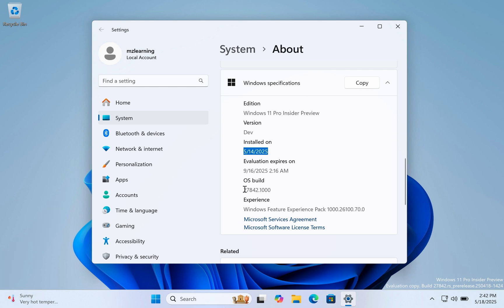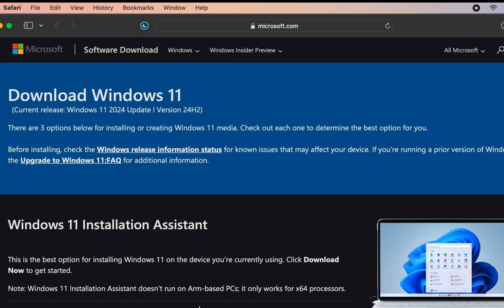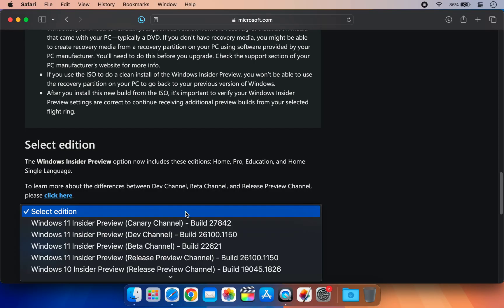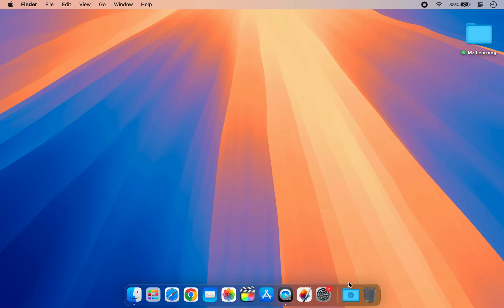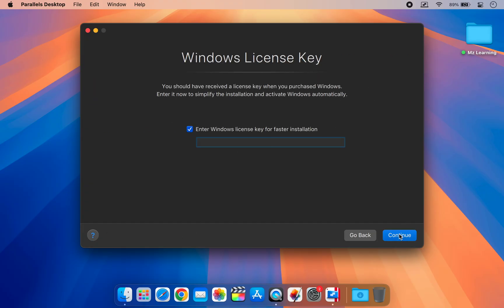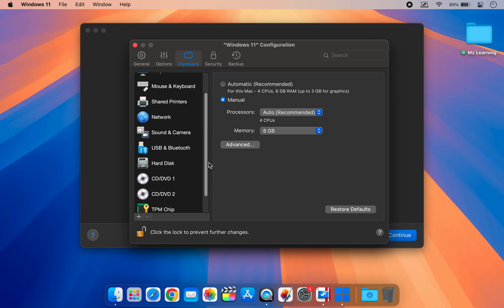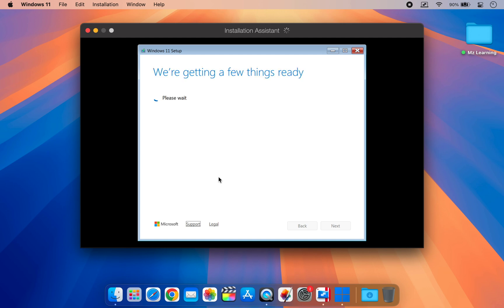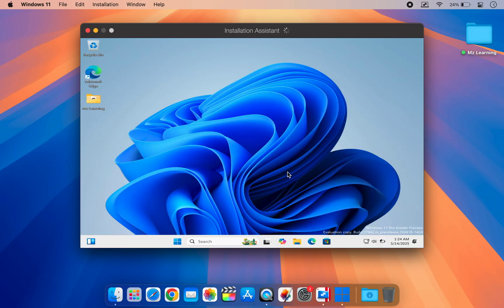How to Install windows 11 25H2 on Mac ( M4 Mac + Intel Mac ) | 2025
Today, I will show you how to install the Latest version of Windows 11 25H2 on your Mac. Installing this version of windows, can be more challenging than in the past, due to Microsoft's stricter policies regarding unsupported hardware. However, this simple video will help you successfully install the latest version of Windows 11
So If you're interested in testing or using 25H2 on your Apple Silicon Mac or Intel Mac, please follow along with me

How to install ( Dual Boot ) macOS Sequoia and Windows 10 on Intel Mac |  New BootCamp 2025

How to Create a Windows 10 or 11 Bootable USB drive on a Mac (2025 Updated Guide)

In this video i will show you how to Install (Dual Boot) Windows 11 and macOS Sonoma on M3 Mac without Vrtual Machine - 2024

Dual boot Windows 11 on Apple Silicon Mac  |🔥🔥install & dual Boot Windows 11 On M1 Mac with BootCamp Part 1 Link

Dual boot Windows 11 on Apple Silicon Mac  |🔥🔥install & dual Boot Windows 11 On M1 Mac with BootCamp Part 2 Link

How to install Windows 10 on Apple M1 Mac (Apple Silicon Mac)Macbook Air, Macbook Pro, MacMini- - Hindi - Urdu 2024

Windows 10 tips and tricks:  How to enable or disable Aero Shake Feature in Windows 10 | 2024

How to create macOS Big Sur 11.0  bootable USB on Windows  -   macOS Big Sur 11.0 Bootable USB - 2024

How to make Any Website into a windows 10 App - 2021 -Windows 10 latest Tips & Tricks

How to Create a Windows 10 Bootable USB drive on Mac 2021 -Make Windows 10 Bootable USB on Mac OS X - Hindi - Urdu 2023

Apple bootcamp issue's resolve, how to fix "Could not locate the macOS Boot Volume",  error - - Hindi - Urdu 2023